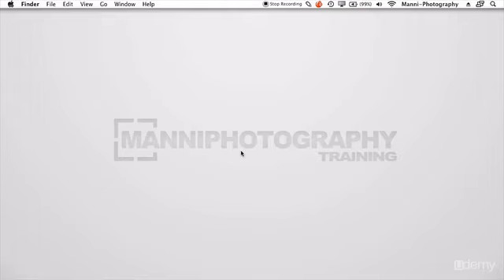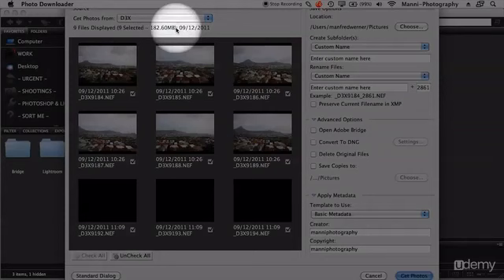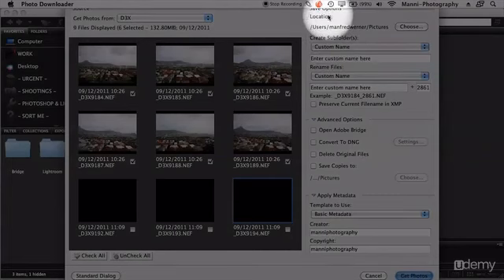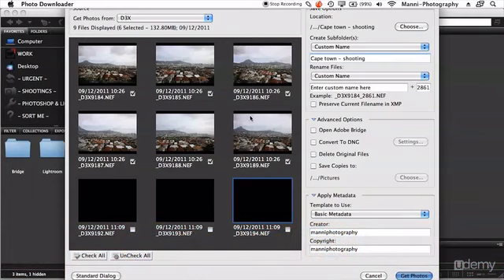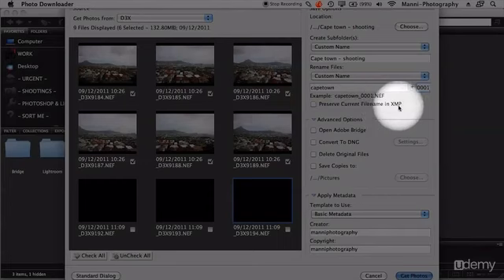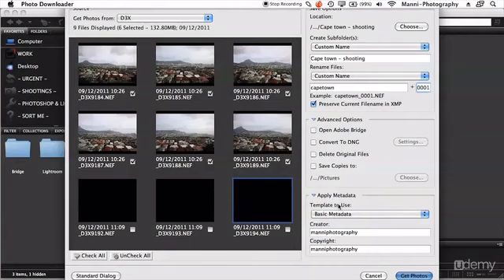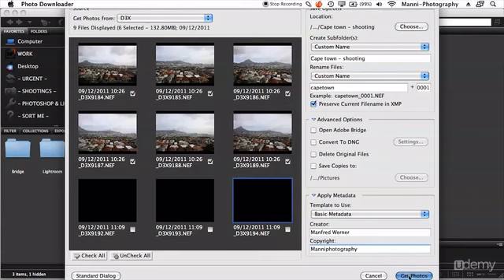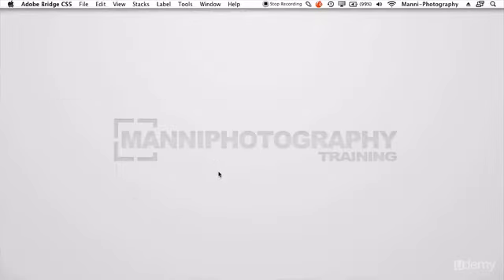1. Workflow - Importing your images with Bridge Photo downloader